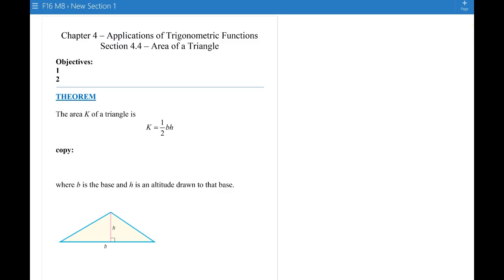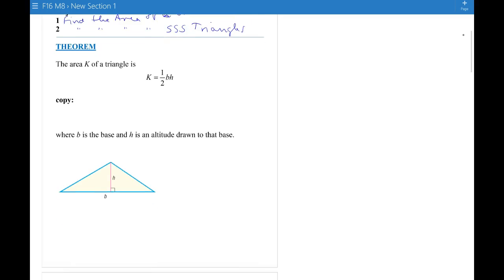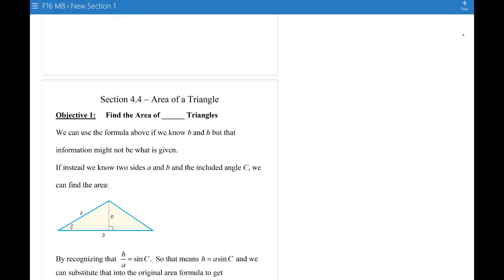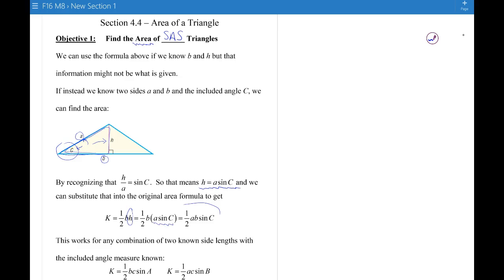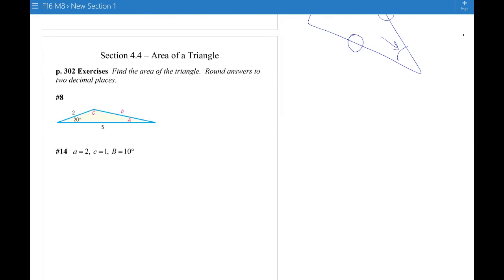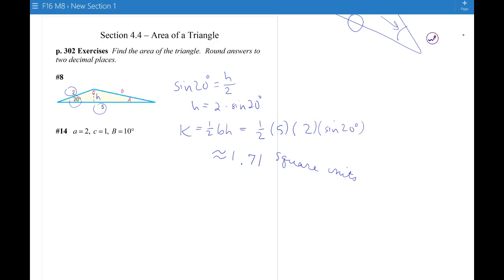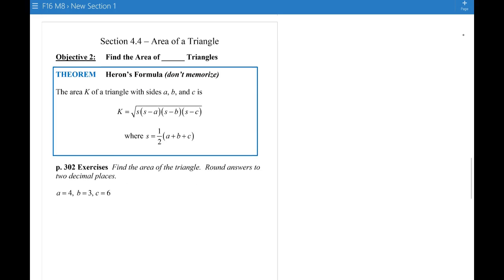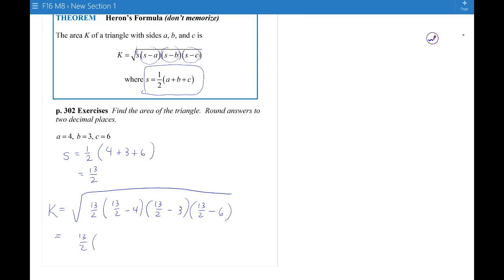F16 M8 Section 4.4